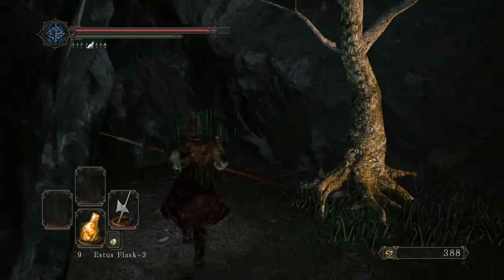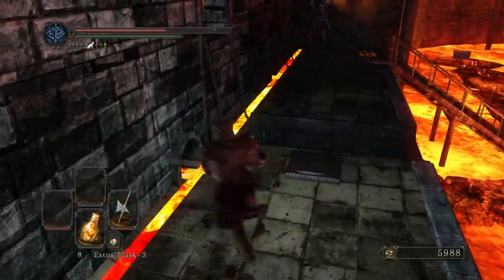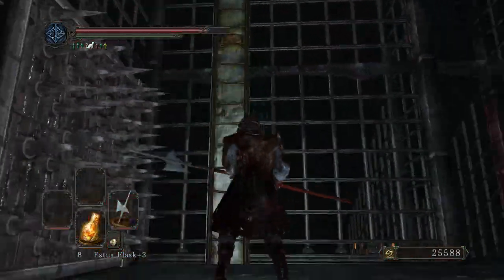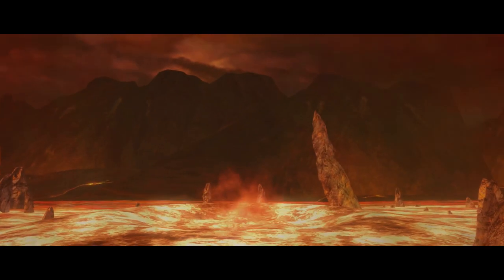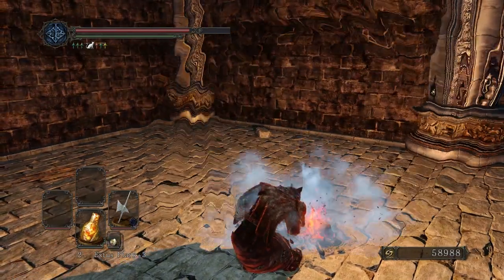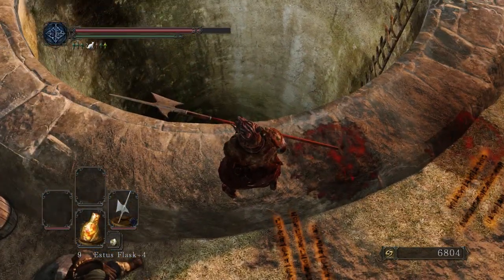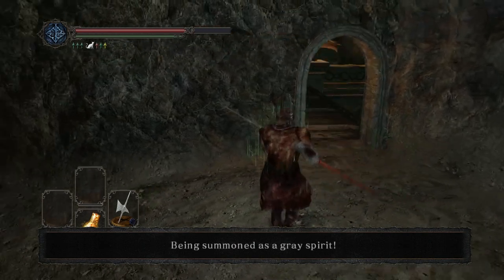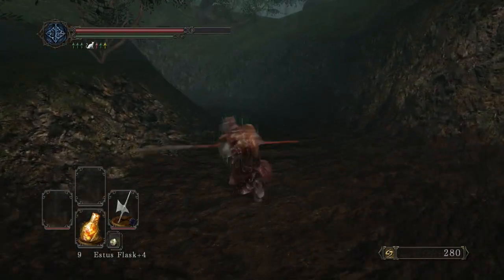Dark Souls II (Ep. 35) (Blind Playthrough)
Welcome to my blind Let's Play of Dark Souls II. This is the first time I've ever played a Dark Souls game, and I want to try to learn it for myself so I won't be using any guides or hints to help me through.